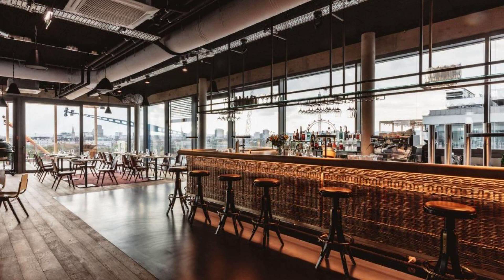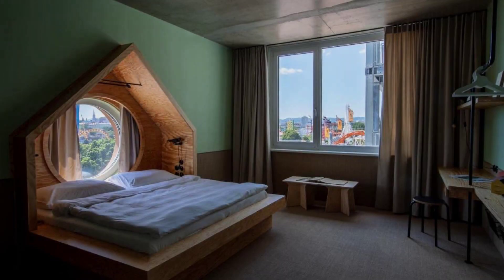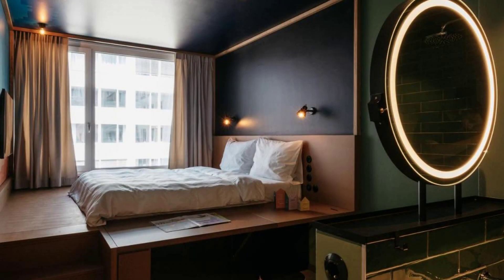Superbude Wien Prater, Vienna, Austria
About Property:
You're eligible for a Genius discount at Superbude Wien Prater! To save at this property, all you have to do is sign in.
Set in Vienna, Superbude Hotel Hostel Wien Prater features a roof terrace. The property is situated 100 m from Messe Wien. Vienna Prater is 700 m away and Kunst Haus Wien - Museum Hundertwasser is 1.1 km from the hotel.
Superbude Hotel Hostel Wien Prater rooms offer private bathroom equipped with a shower, while se...
Property Type: Hotel
Address: 8 Perspektivstraße, 02. Leopoldstadt, 1020 Vienna, Austria
Searching For
1. Superbude Wien Prater - Vienna - Austria
2. Superbude Wien Prater - Vienna - Austria Address
3. Superbude Wien Prater - Vienna - Austria Rooms
4. Superbude Wien Prater - Vienna - Austria Amenities
5. Superbude Wien Prater - Vienna - Austria Offers and Deals
Audio Credit:
Track Title: Reasons To Hope
Artist: Reed Mathis
* The photos shown in this video are not owned by Travel With Maya.